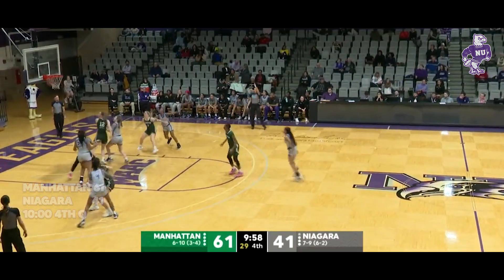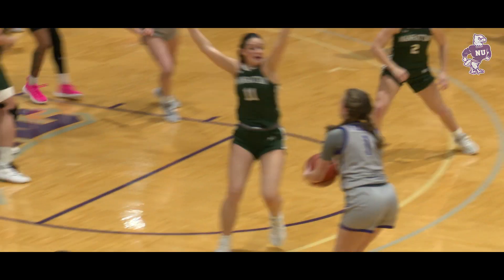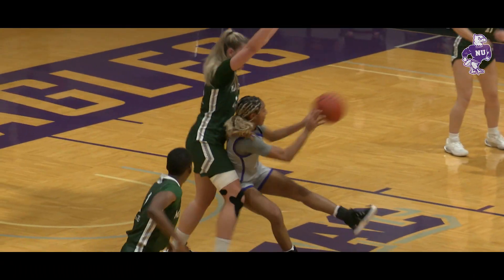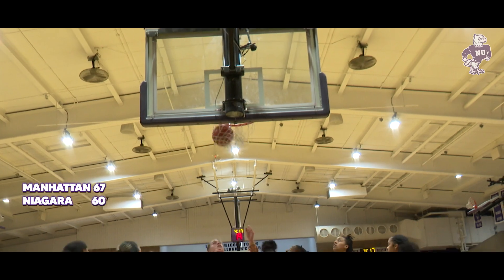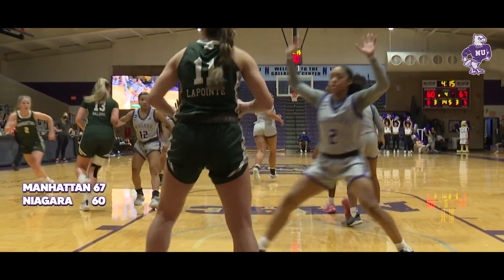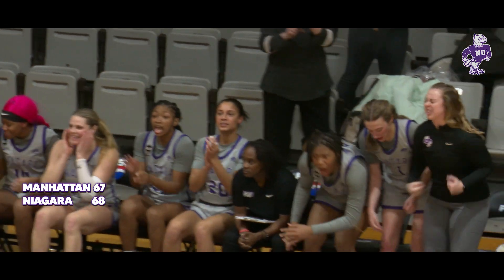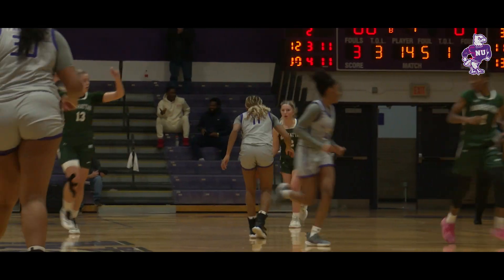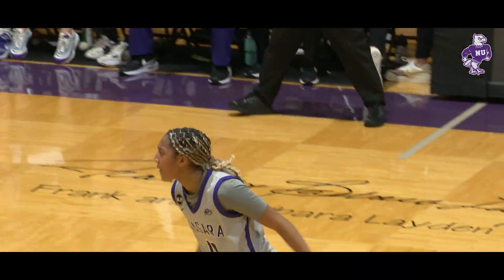Visual Recap | Women's Basketball 20 Point Comeback vs. Manhattan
The Niagara women's basketball team returned to the Gallagher Center after 12 days away as they hosted the Manhattan Jaspers. The Purple Eagles used a 33-point fourth quarter to earn a 74-70 win over the Jaspers in comeback fashion.